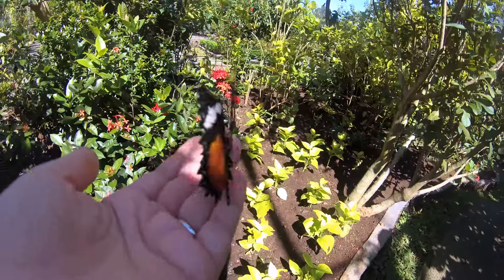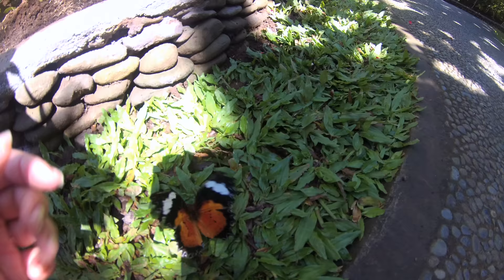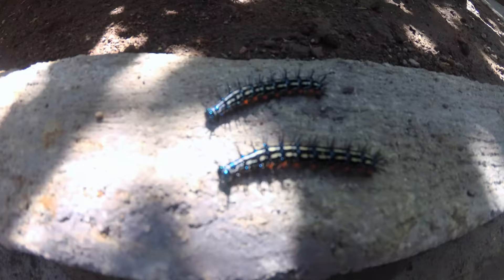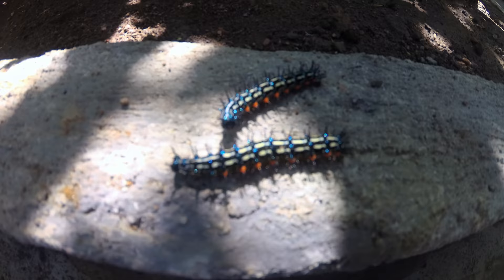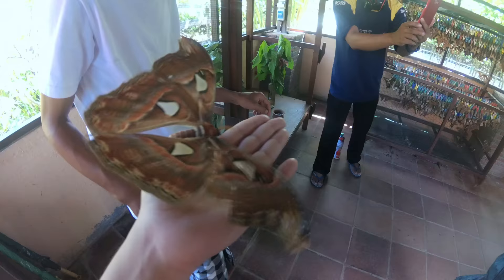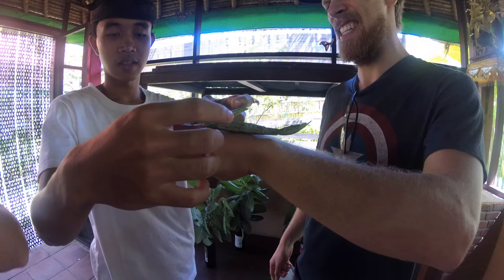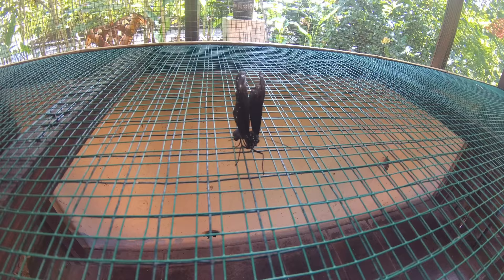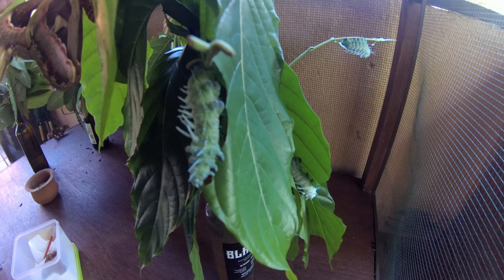Bali Kemuneh Butterfly Park 2018: Moths & Stick Insects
Maui strong! Read more about The Travel Bug Bite adventures